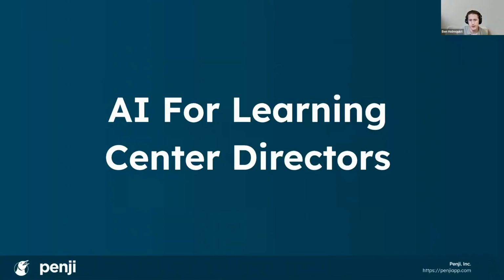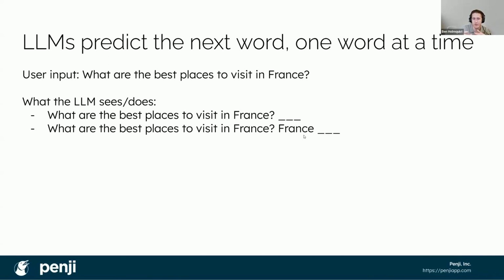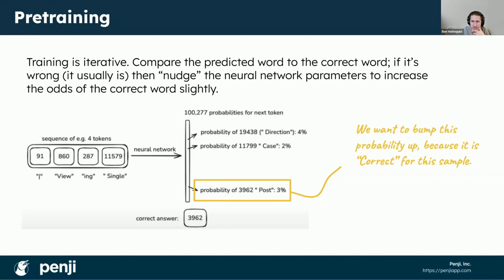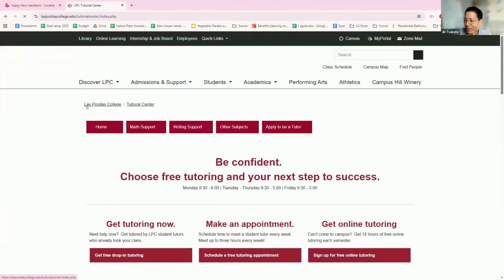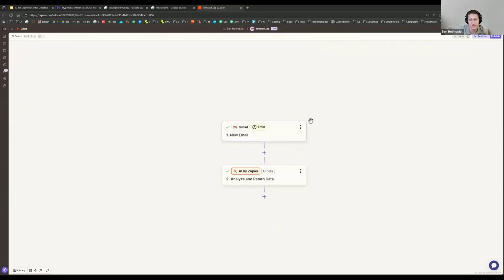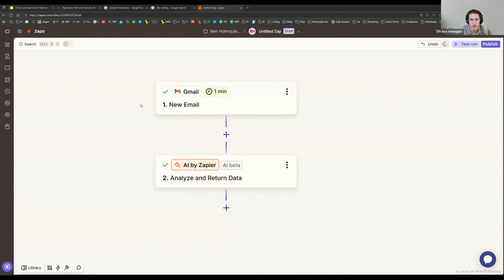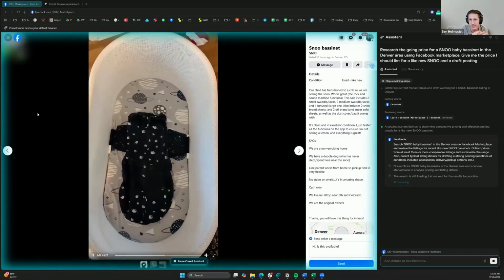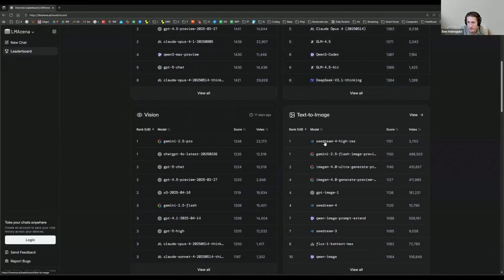AI Workshop for Learning Center Leaders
Curious about how AI can help your learning center, but not sure where to start? In this webinar, we demystify Large Language Models, explain why they hallucinate, and then get hands-on, showing you how to build custom tools and automate administrative tasks to save your center time operationally.